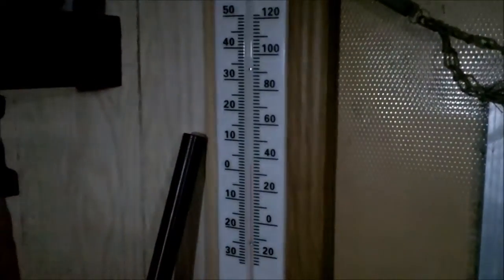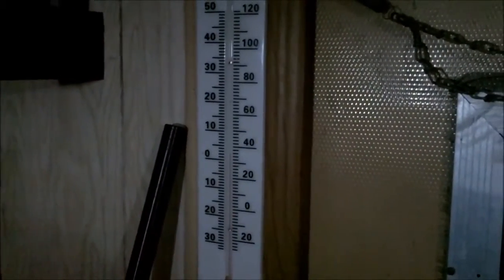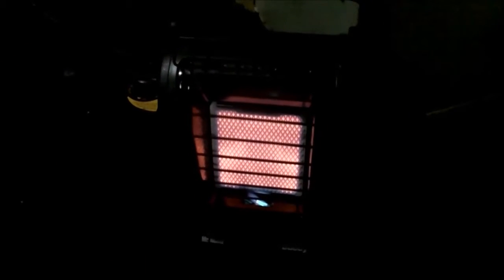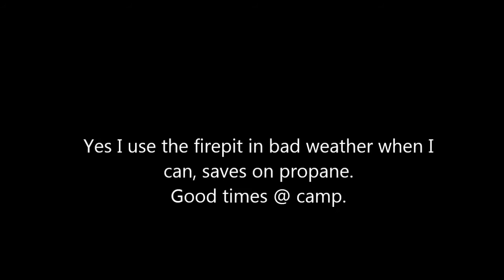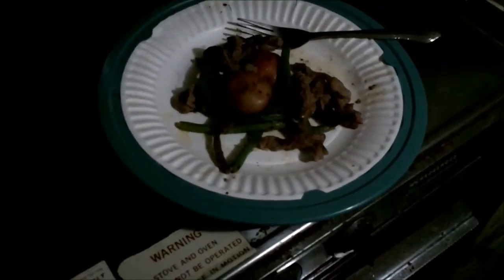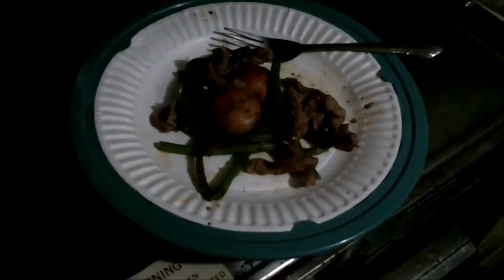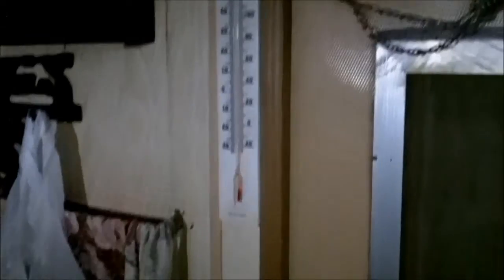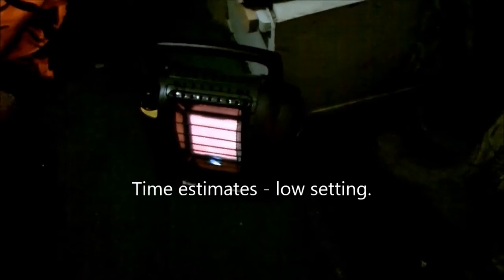11-13 at camp buddy heater review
Reviewing the Mr. Heater 'Buddy' - cold late Nov. 2013 with the '68 off grid camper. Helps make a great nights sleep.